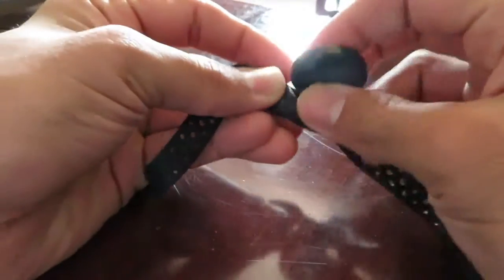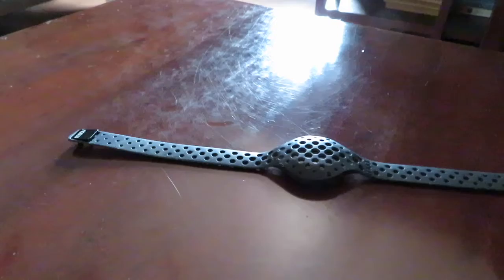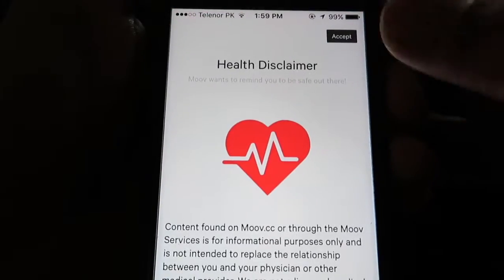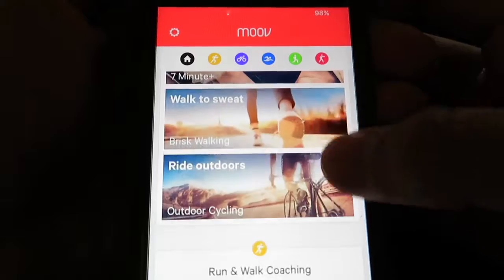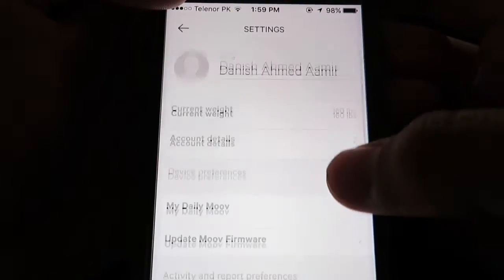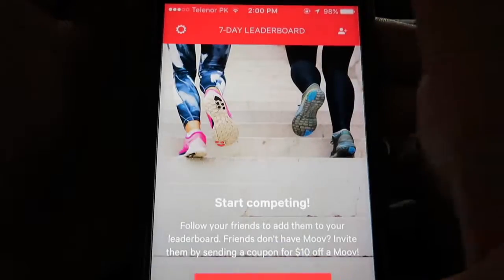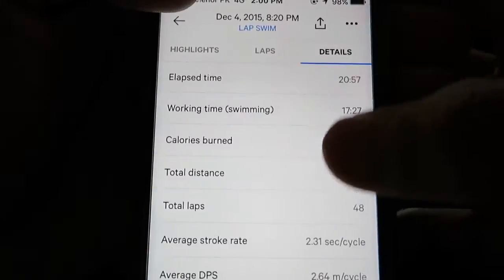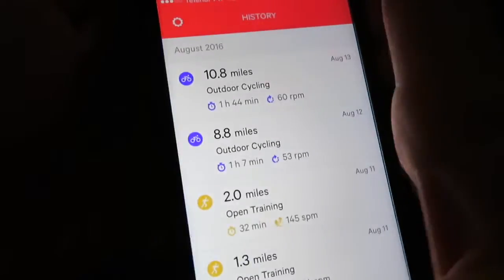MOOV - SHOULD YOU GET ONE? | Fitness Trackers Edition 3 | Under 3 minute reviews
For numbers buffs like me, if you swim or cycle, this is the watch for you. No questions asked.

Comment if you have questions, concerns, if there's something that could be done better or if you'd like to see something.

Credits:
- Most of my Pokemon knowledge comes from Verlisfy, he's amazing.
- Most of my chess knowledge comes from my dad, who'd never let me win, and that forced me to get better.
- Most of my working out knowledge comes from experience, curiosity, and Alina.